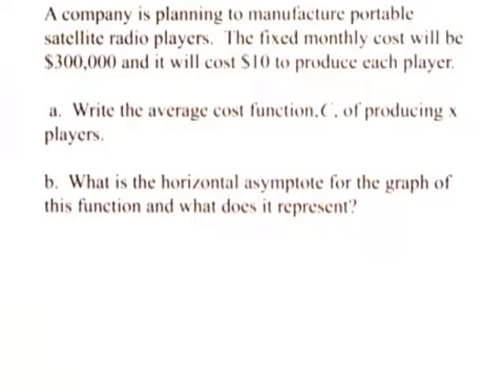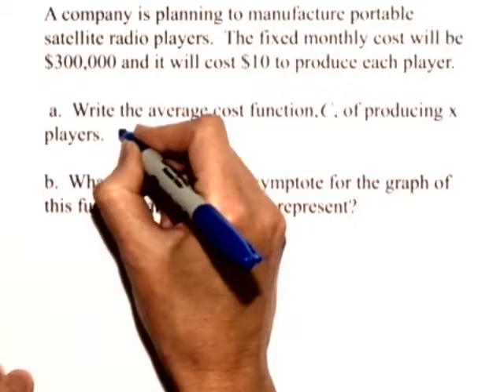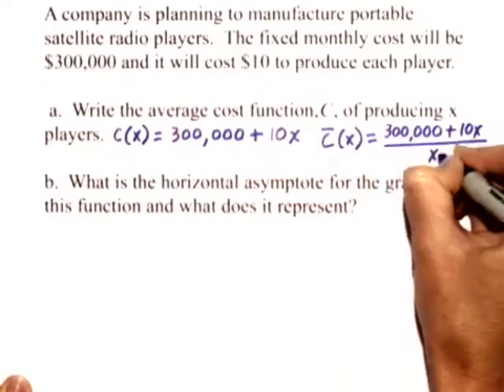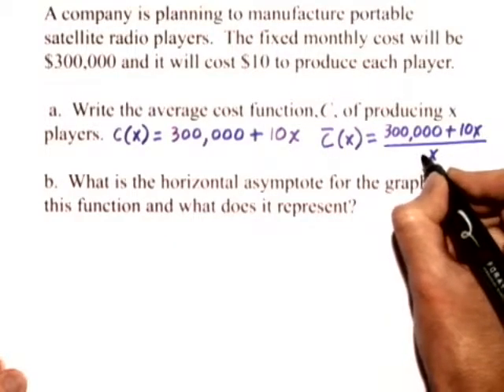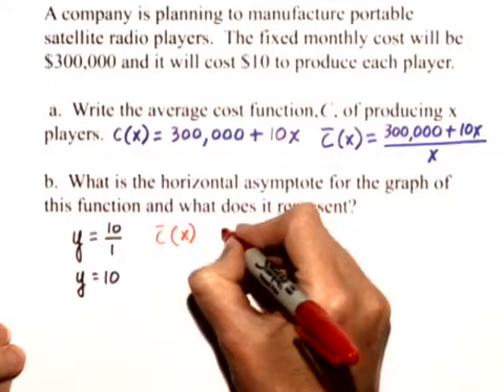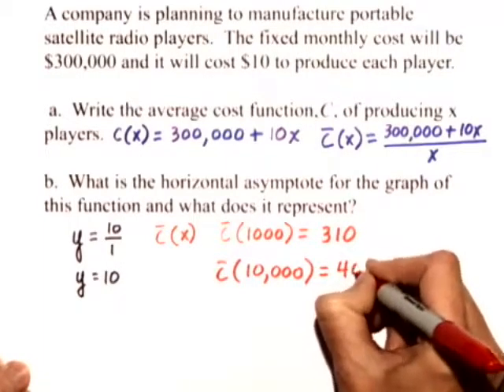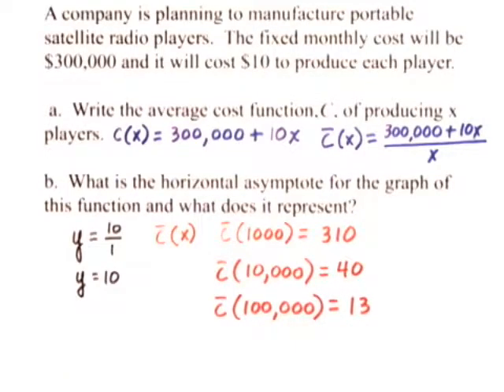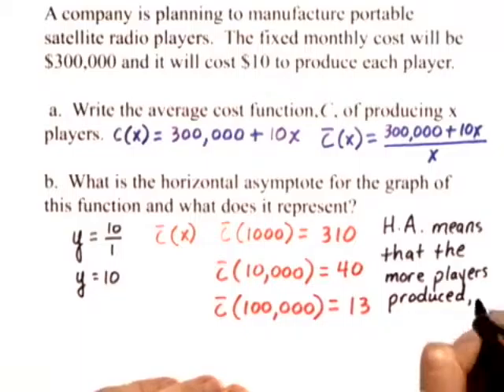Blitzer Precalc6e CTPvideo 02 26